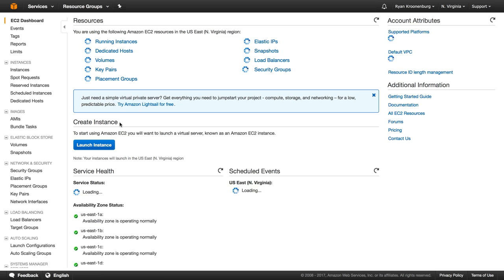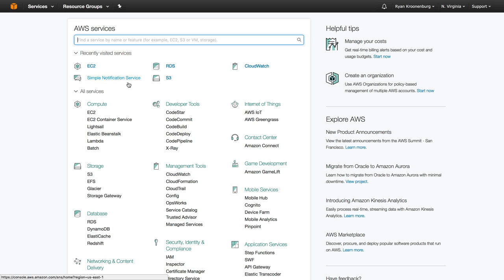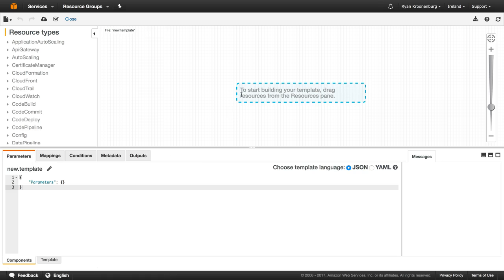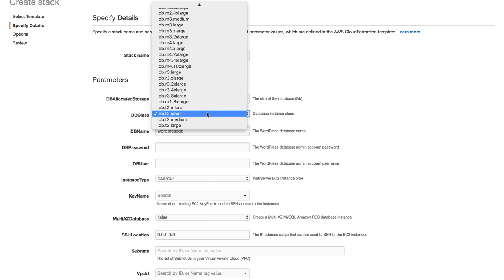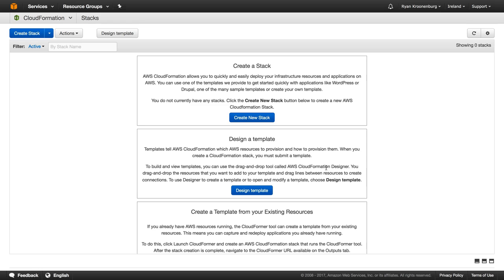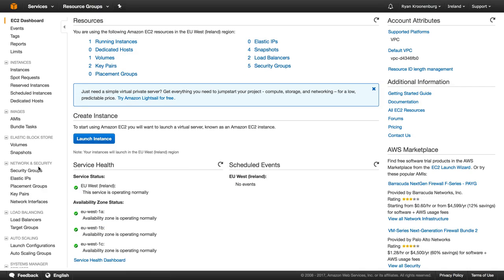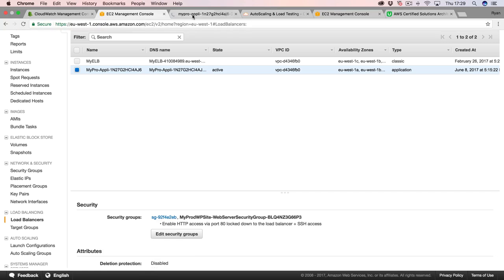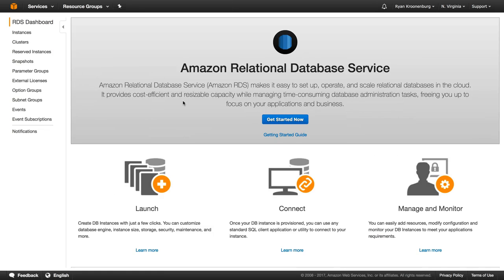AWS Cloud || Lab 4 || Cloud Formation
AWS easy learning on how to initiate cloud formation